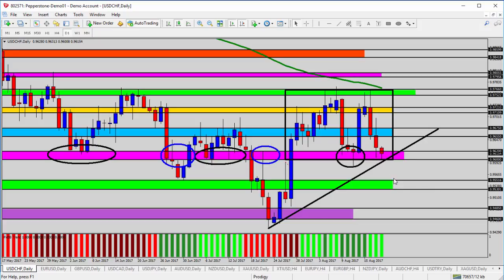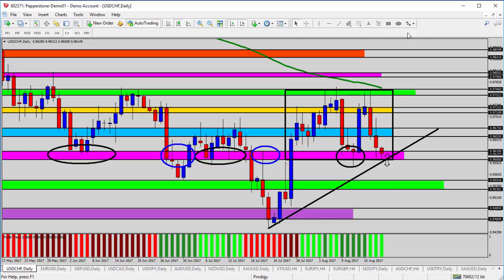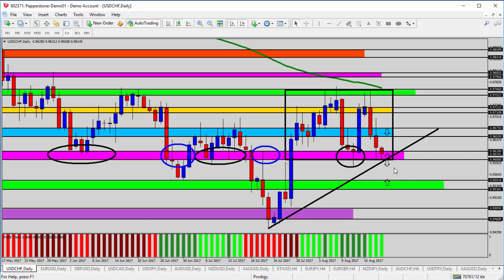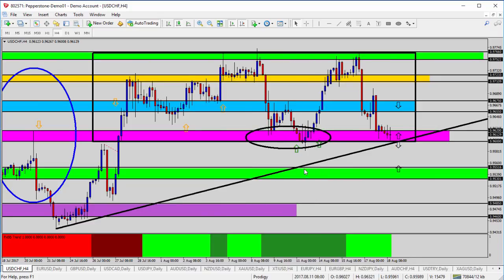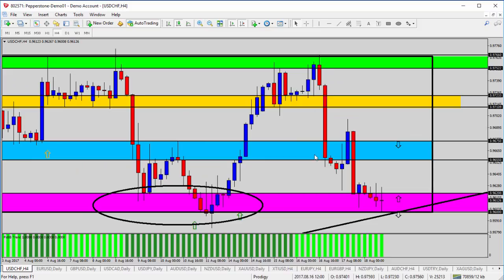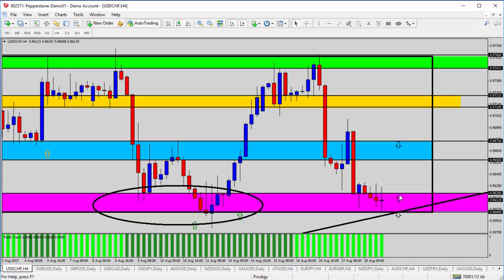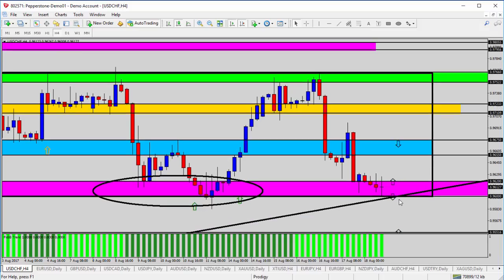Forex Update: Looking to Buy USDCHF into the Support Zone